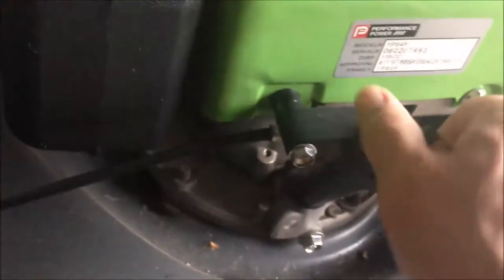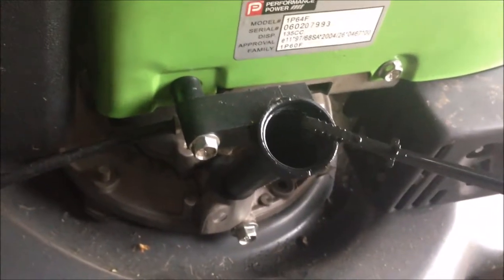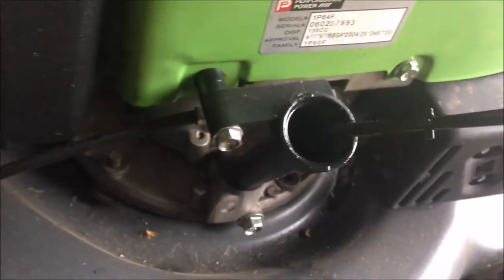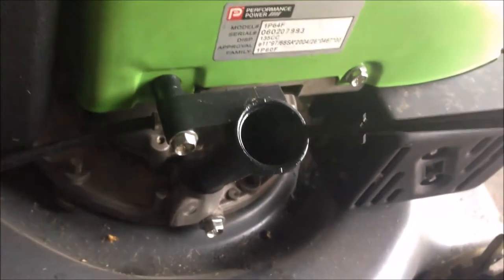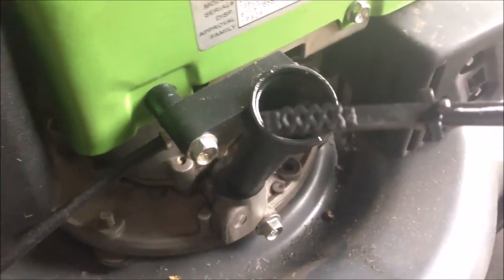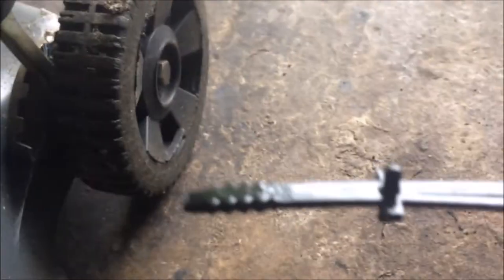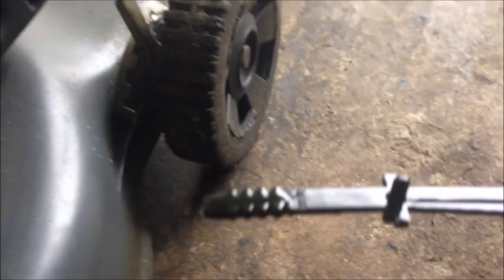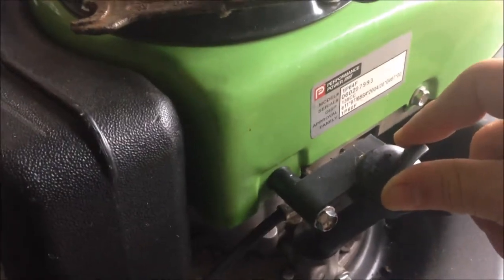B&Q Performance Lawnmower - Oil Level: How to Check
B&Q Performance Lawnmower - Oil Level: How to Check (#260)

The 3.75 HP petrol lawnmower from the B&Q.